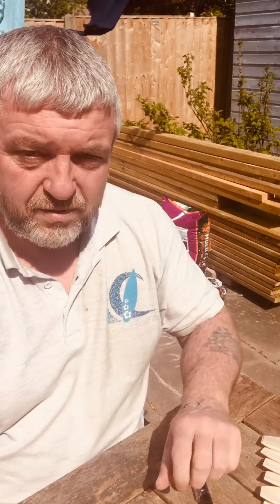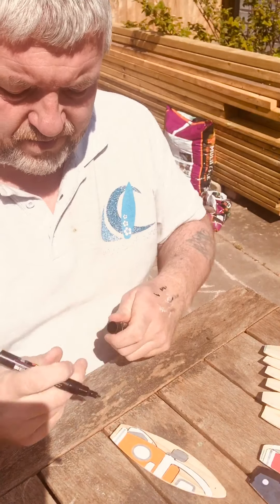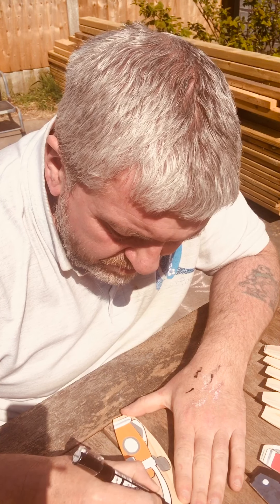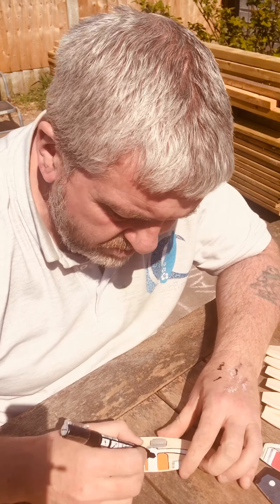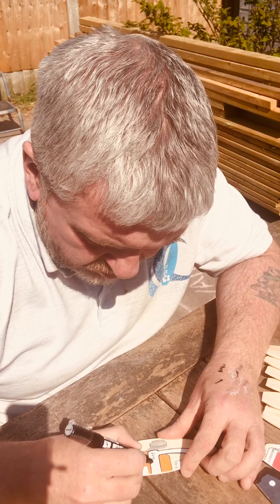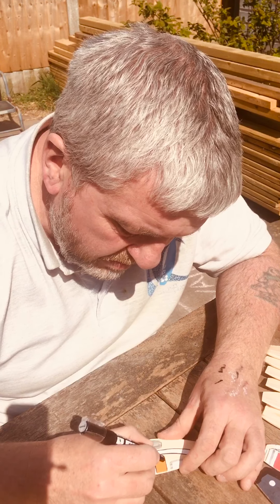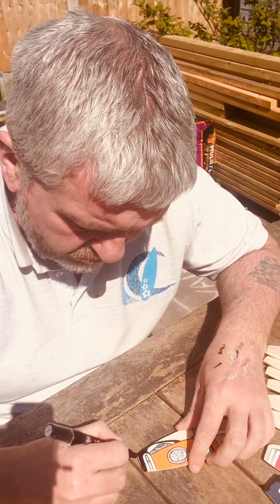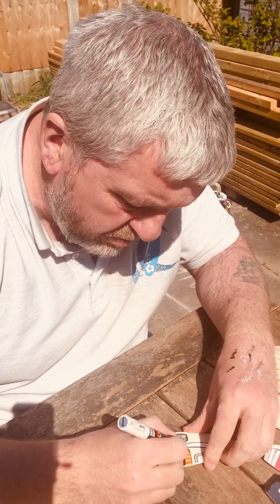Custom handmade mini surfboards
Second half